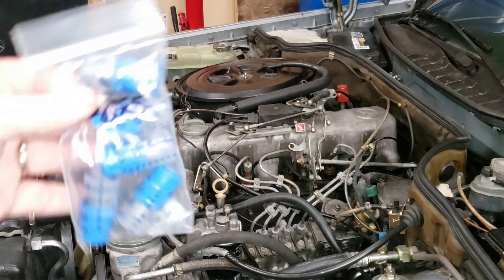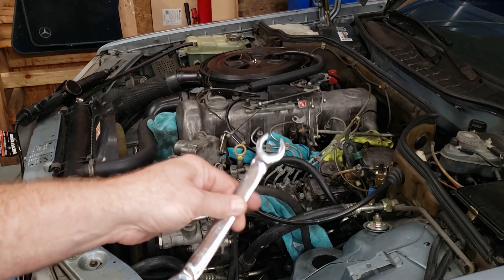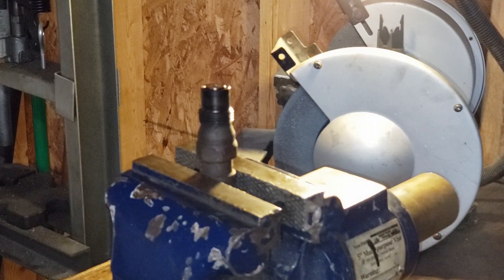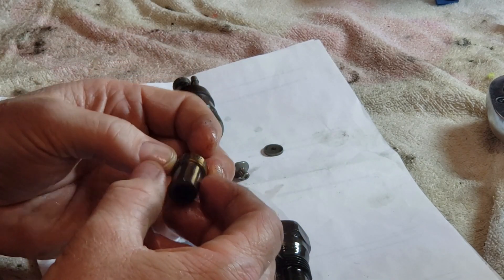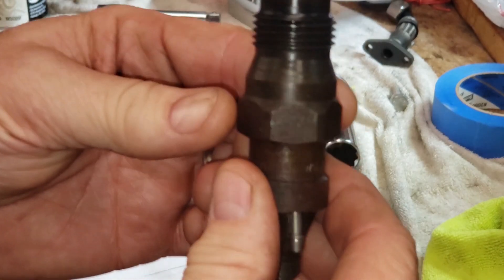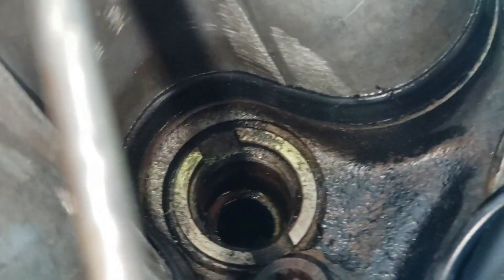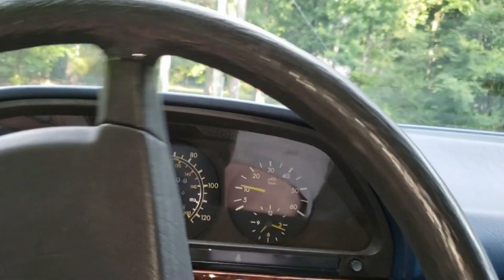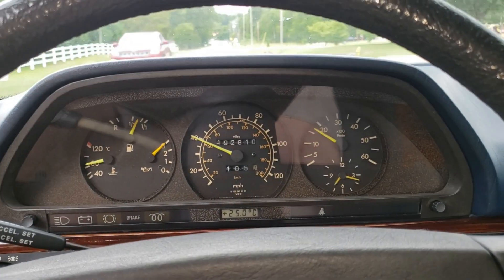Mercedes 300SD W126 - OM617 Injector Nozzle Replacement/Upgrade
In this video I replace the diesel fuel injector nozzles. We replaced the original  SD240 nozzles with SD314. The effect is a noticeable increase
in off-idle pull away torque. This is especially evident in the hilly area around here. Being able to pull up a hill in 3rd gear without shifting down to 2nd is pretty nice.

Parts:
Firad Injector Nozzle (SD 314)